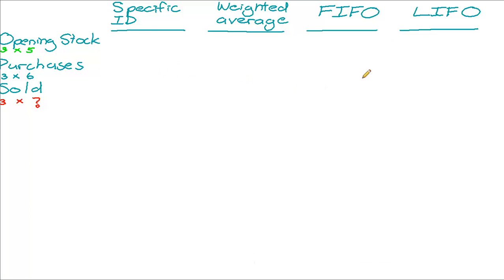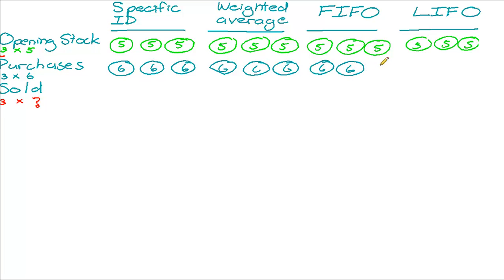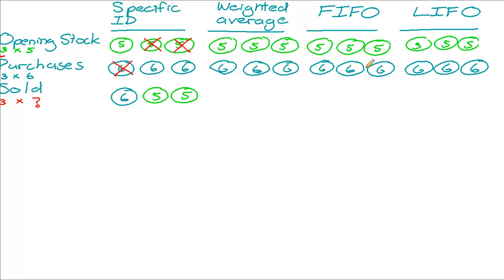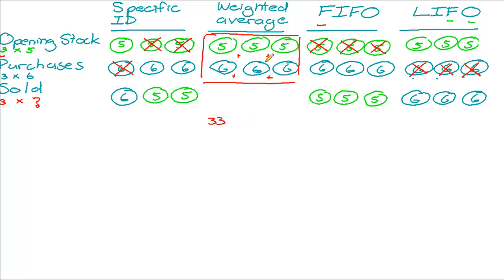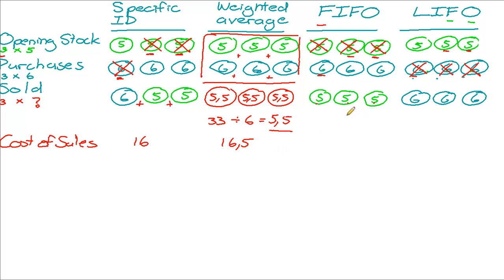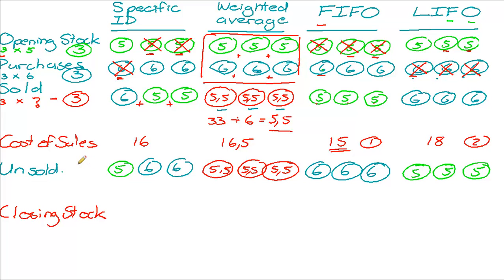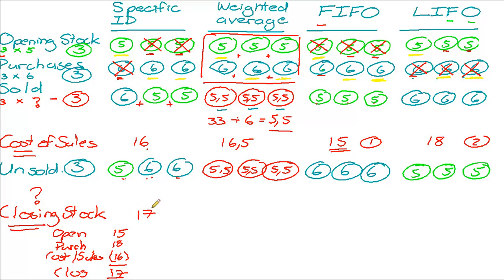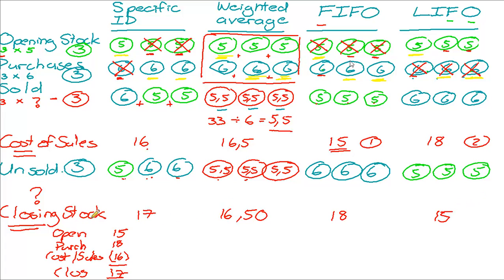Inventory Valuation Methods comparison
A basic comparison of cost of sales and closing stock value using various inventory valuation methods:
Specific Identification
Fifo
Lifo
Weighted Average